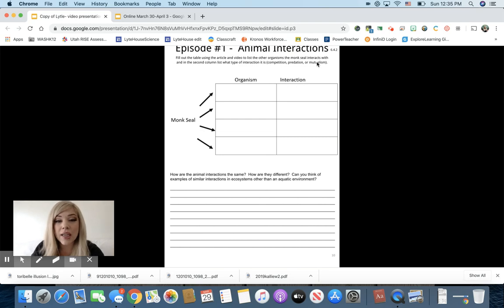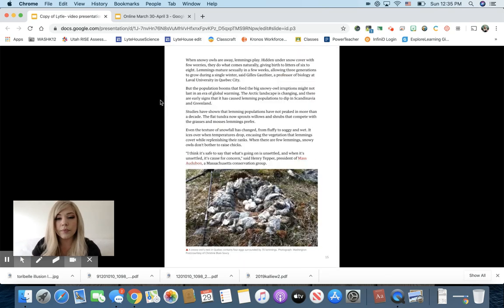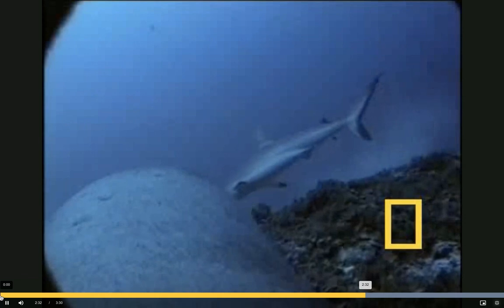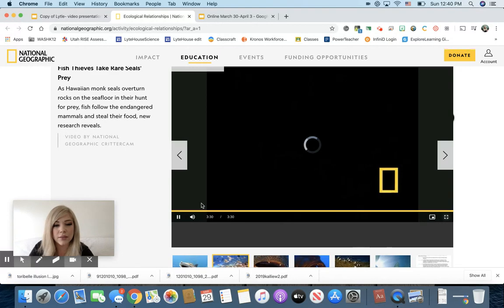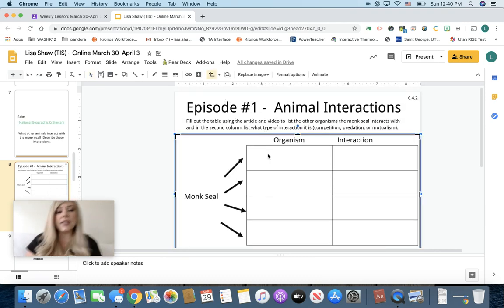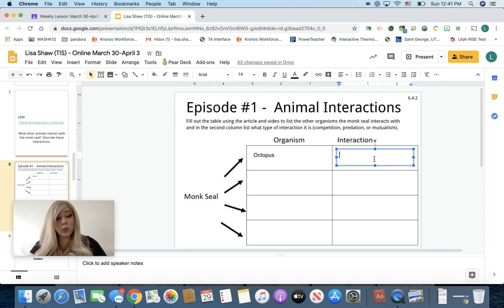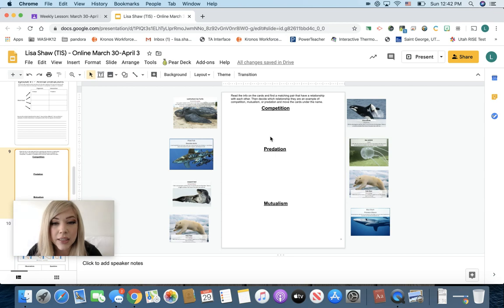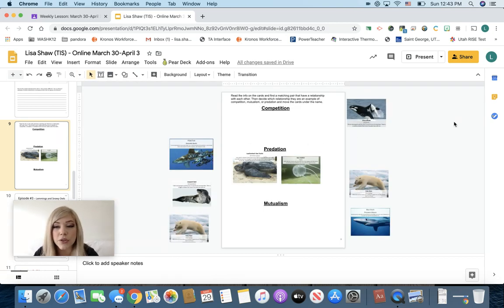Video 2: Tuesday-Wednesday